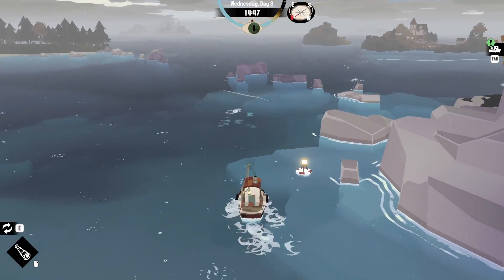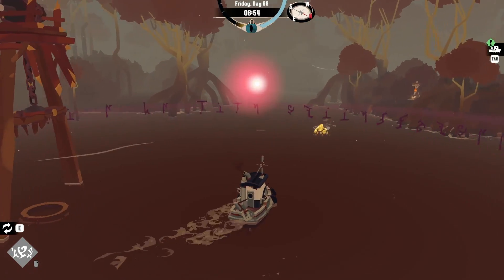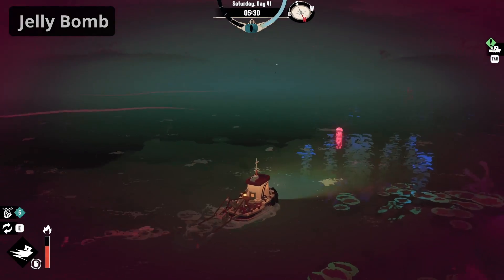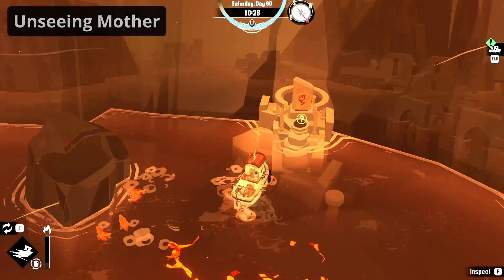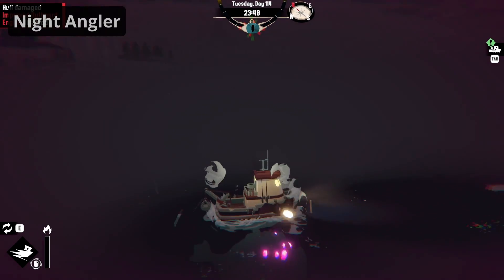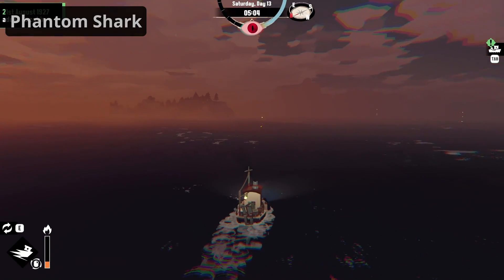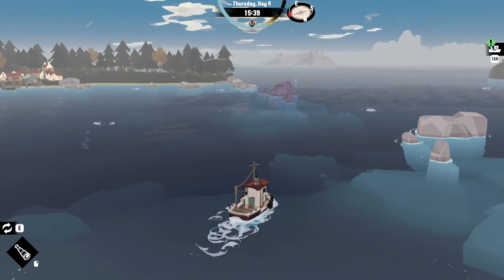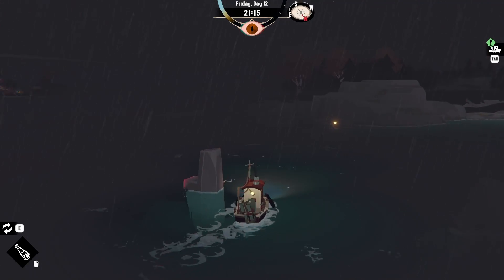How To Fight Every Sea Monster In Dredge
Playing Dredge is exciting, but also horrifying. In this Video you will see all of the horrible creatures living in the waters of Dredge and how you can deal with them.
0:00 Intro
0:26 Basic Strategies
1:42 Ghost Raven
2:04 Jelly Bomb
2:28 Rocks & Tornados
3:02 Unseeing Mother
3:52 Night Angler
4:58 Mimic Crab
5:18 Serpent
5:35 Phantom Shark
5:54 Mind Sucker
6:13 Tentacle Monster
6:56 Leviathan